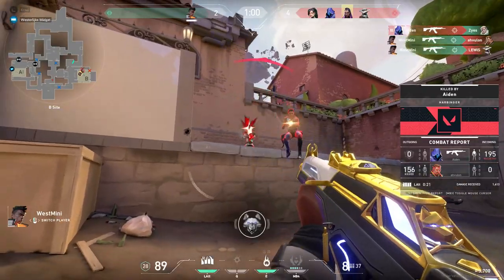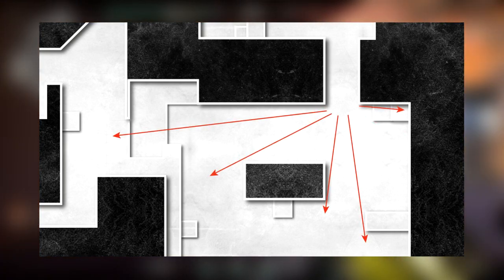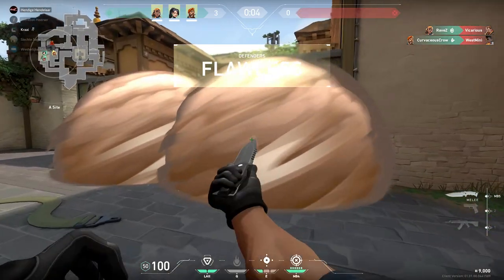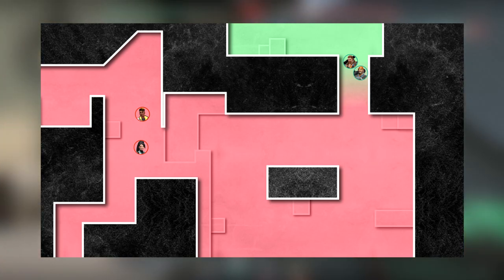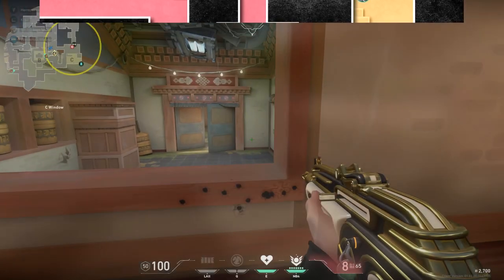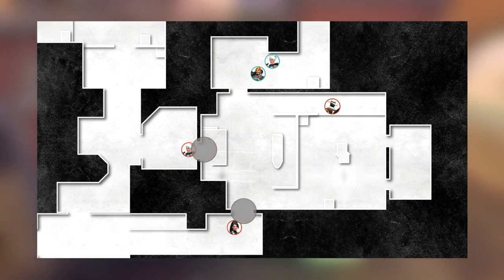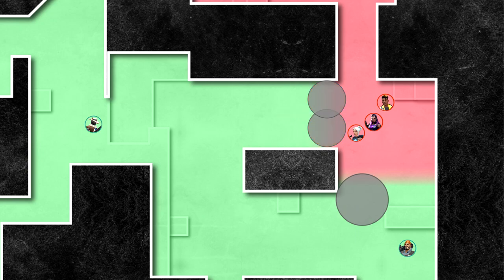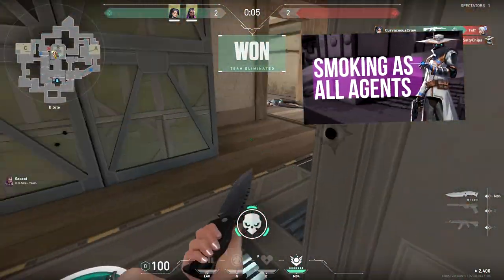How to Smoke PROPERLY in Valorant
👉 Win a FREE 1-on-1 coaching session by filling out our questionnaire

Today, we'll be discussing various Valorant strategies for smokes and smoke strats, involving the different agents in Valorant. Brimstone, Viper, Cypher, Omen and Jett have access to their own smokes, and we'll be discussing the theory and practical applications of certain tactics and strategies. We'll also be going over Valorant eSports strats, involving Valorant Faze and Valorant 100 Thieves in the recent T1 Valorant invitational.

Timestamps:
0:00 Intro
0:30 Theory
1:56 Method One: Funneling the enemy
3:19 Method Two: Smoking chokepoints
4:12 Method Three: Blocking lines of sight
5:54 Method Four: Smoking to isolate enemies
7:25 Method Five: Counter-smoking
8:33 Method Six: Decoy smoking
8:48 Conclusion

Defeat in Detail (by Edward J. Erickson):

Faze vs 100T Clip, Courtesy of T1 in the Valorant 2020 Ignition Series